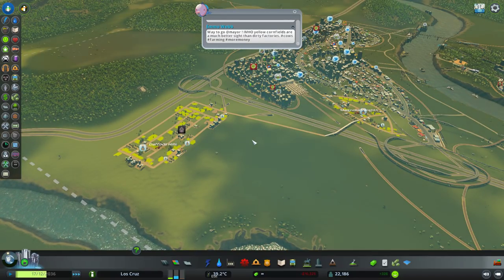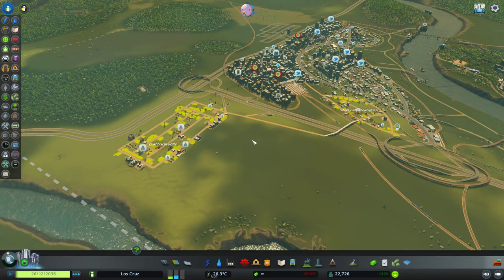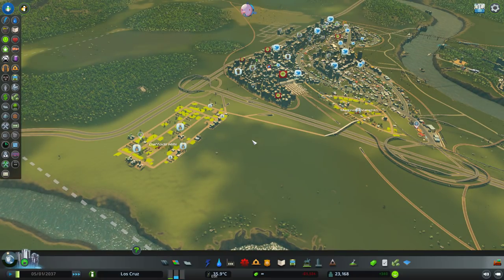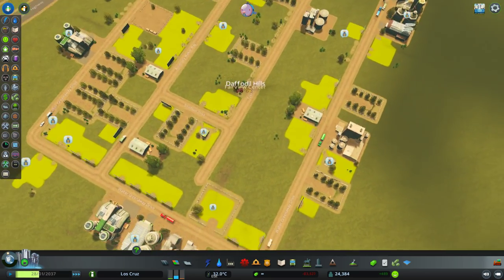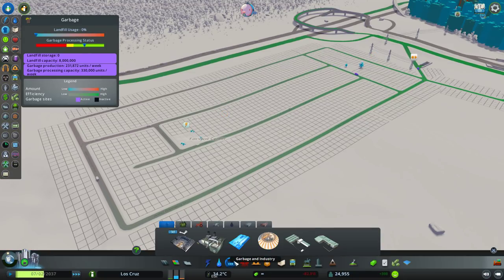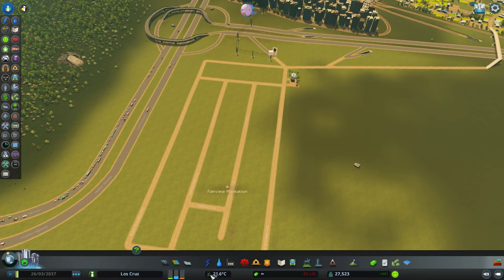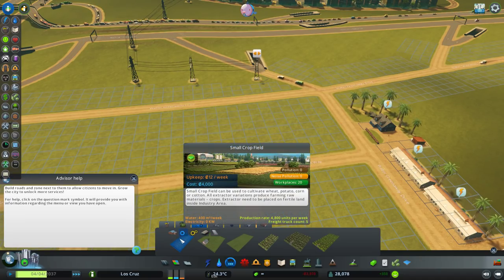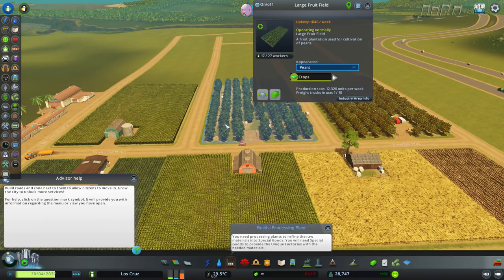Cities Skylines Farming Industries Tutorial 🚜🍓🍓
Welcome to this Cities Skylines Tutorial
Want cities skylines to play like Simcity use to. Now with the new the new industries DLC you can. Build up your industry and produce products in your megafactories and ship it to your city or even worldwide

Farming is a key part of your city and to make a strong farming industry is very important in order to grow your city.
use this Guide from Skotyyy to expand your city and also your Industries.
watch those farms pop up and start to produce crops, Cows and all other types of goods for your city to use

This episode we will be looking at how you can make your farm to help feed your city